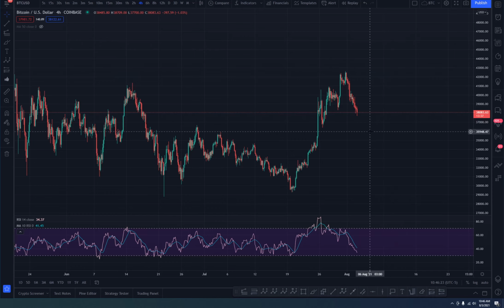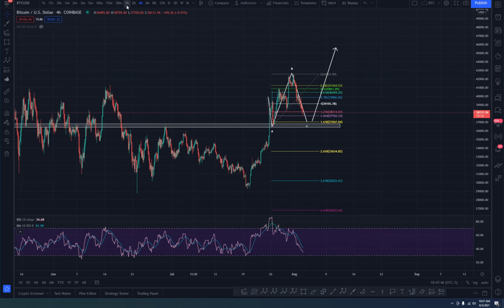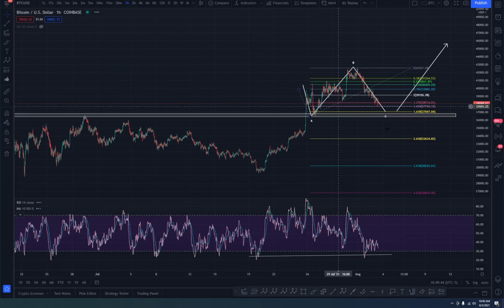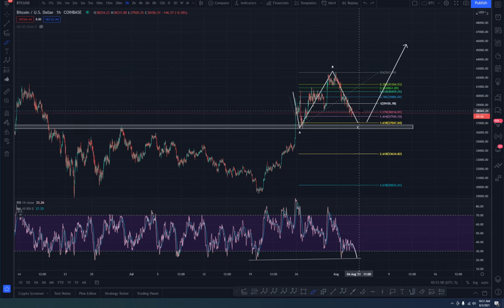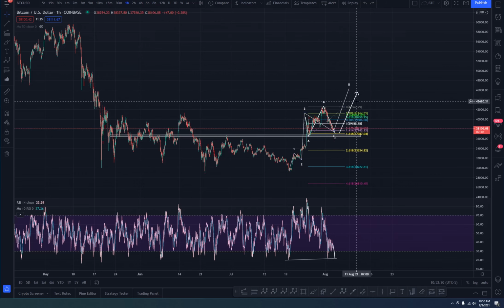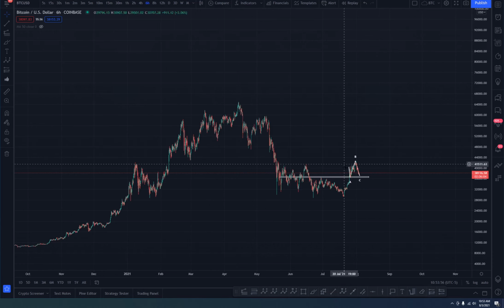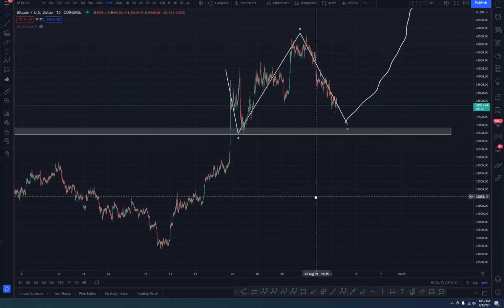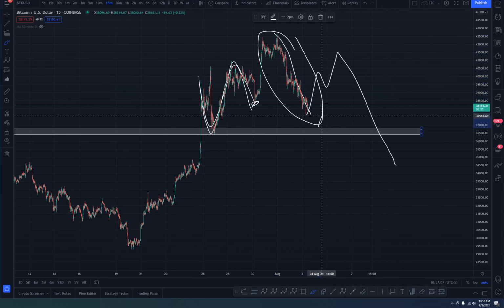IMPORTANT - I'm STILL BULLISH on BITCOIN - Here's Why!